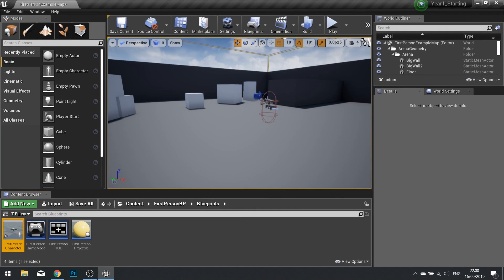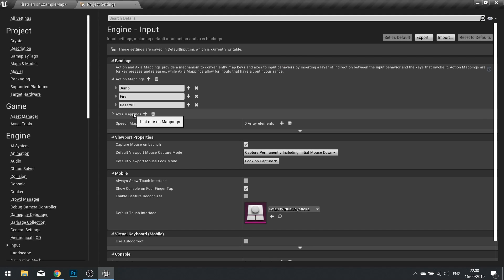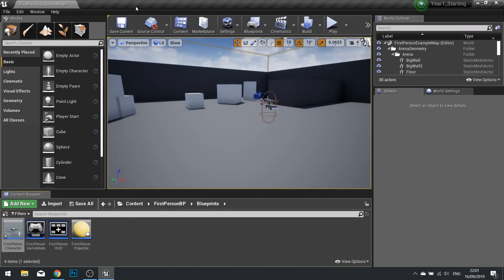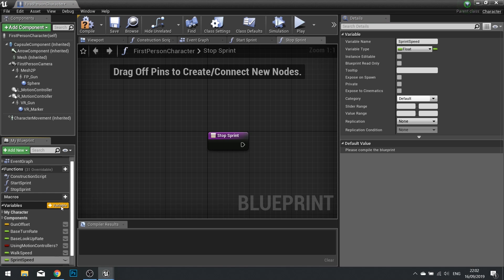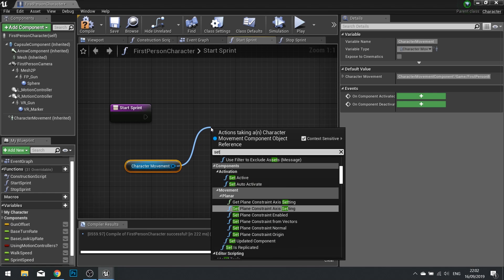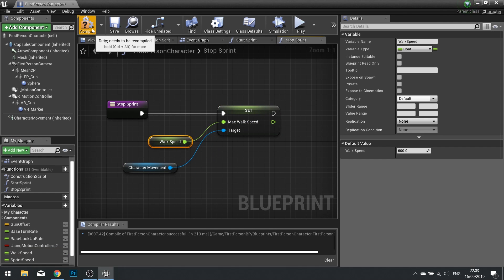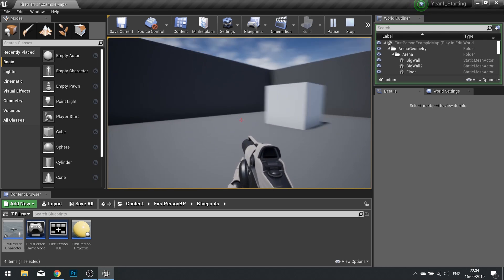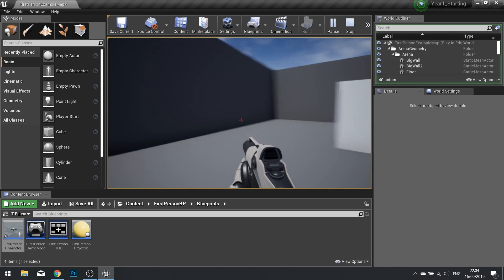Unreal Engine 4 Tutorial - Sprinting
We are back again, and this time we adding a sprint functionality to our character allowing them to sprint at fast speeds when a button is held down.